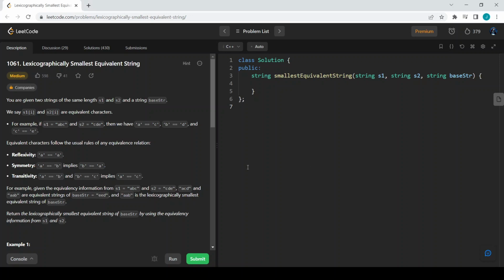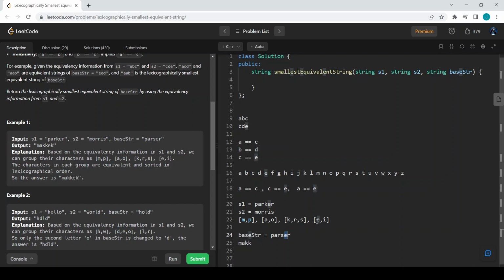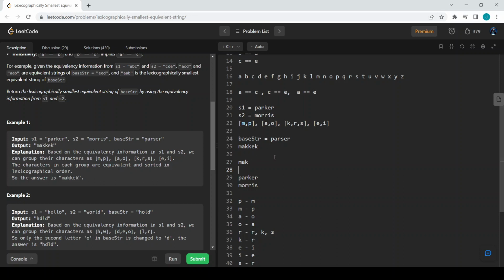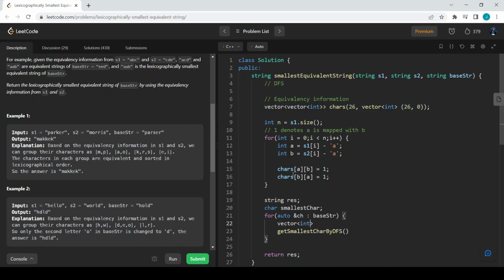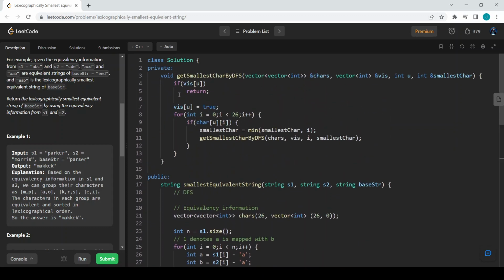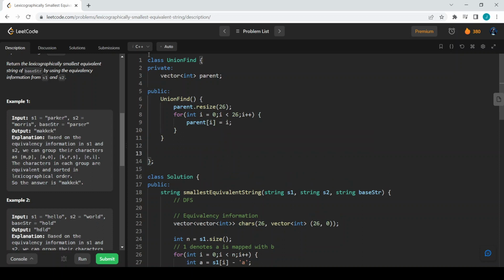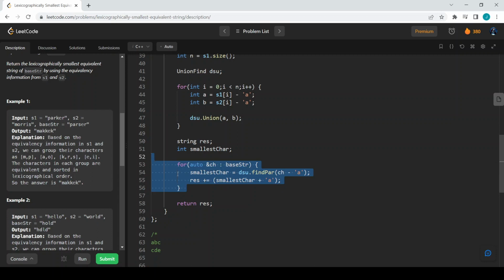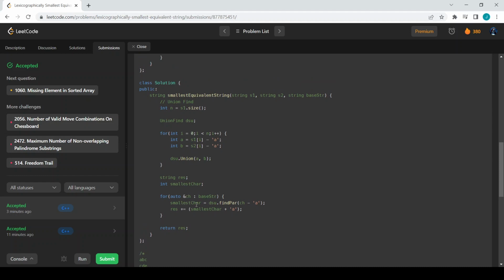1061. Lexicographically Smallest Equivalent String | DFS | Union Find | Optimized | Clean Code